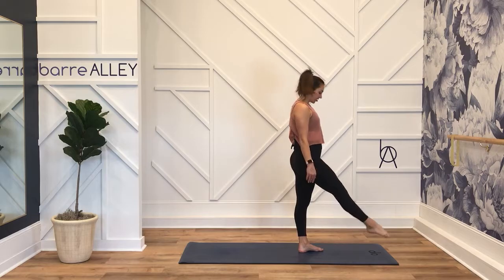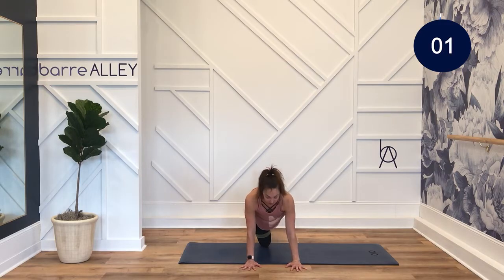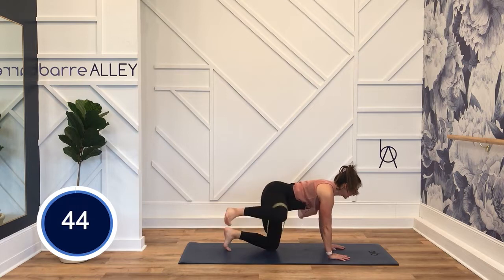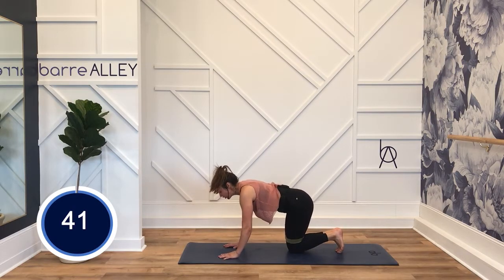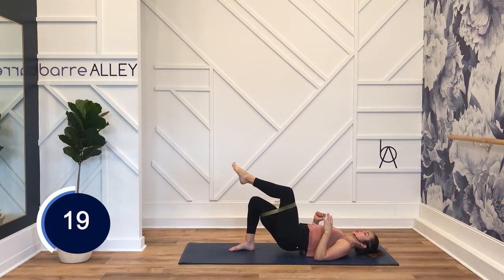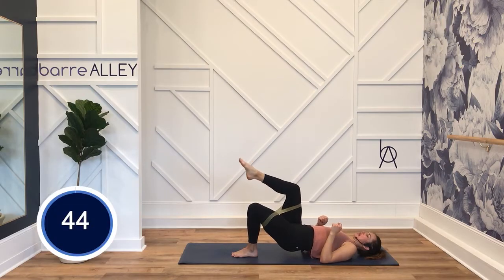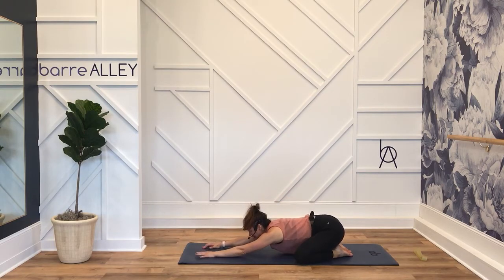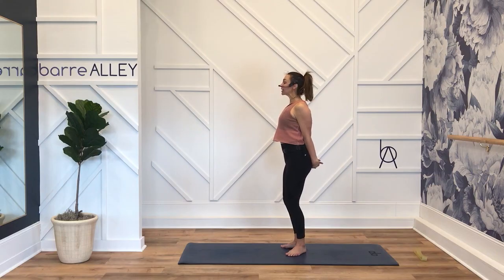30 Minute AT HOME Barre Calorie Burning Workout 🔥 INTENSE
🌟 Get ready to torch calories and burn fat in this HIIT Barre workout: Kendra’s 30 minute interval training class is a barre calorie burning workout that will burn loads of calories during class and even more after class. With bursts of hard-work followed by a short rest, your body will burn fat, build lean muscle, increase metabolism, and build a healthy heart.

✅ EQUIPMENT NEEDED:
Yoga Mat
Exercise Band

👋 MEET barreALLEY barreALLEY is your virtual barre studio that you can take anywhere. We are made for everybody- busy moms, athletes, beginners- any age, any lifestyle. We upload new workouts every week! With over 1300 workouts, no matter your fitness level, we have a program for you. From beginner to advanced, HIIT, yoga, equipment-free, plus size, prenatal, postpartum, and more! Whether you’ve got 10 minutes or a full hour— we gotcha babe! No commute. No expense. No stress. No juggling life.

👩🏻 MEET KENDRA
I am a thirty-something boy mom x3 who just wants to feel good in my own skin. As a D1- gymnast, I've been intensely active my entire life. But being a gymnast left my body beat up, and I needed to find a fitness format that was "nice" yet effective. I found barre and I'm obsessed with it (so obsessed, I started a business around it!) barreALLEY was born after I decided to host a facebook live class for my friends for fun. People instantly connected to the low-impact, challenging-but-doable, I've-never-sweated-so-much style and loved the idea of working out alone, without fear or judgement (or wasting time commuting to a gym). It's hard, it's fun, it's challenging, it's changed my entire physique, it's doable, it's total body, it works.

barreALLEY was born after I decided to host a facebook live class for my friends for fun. People instantly connected to the low-impact, challenging-but-doable, I've-never-sweated-so-much style and loved the idea of working out alone, without fear or judgement (or wasting time commuting to a gym).